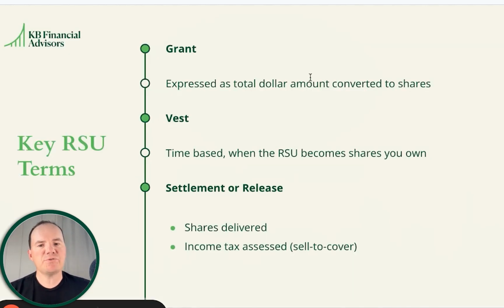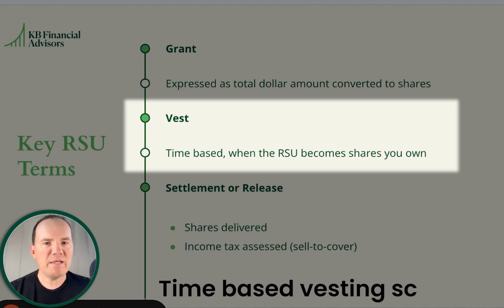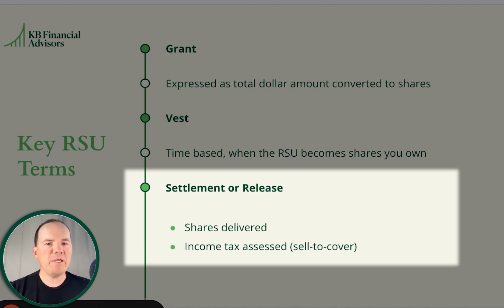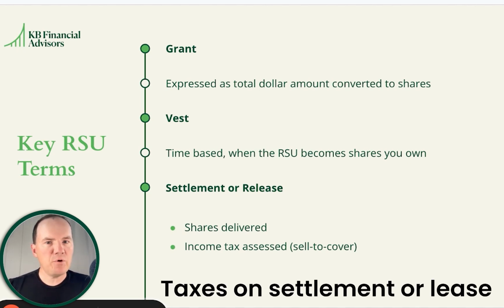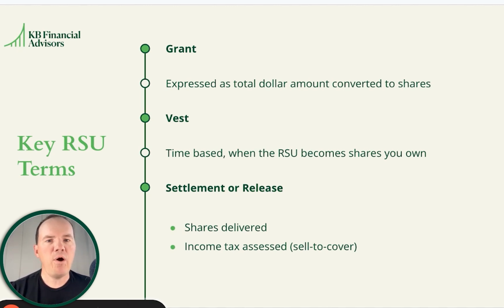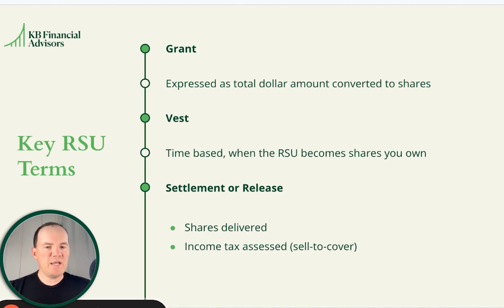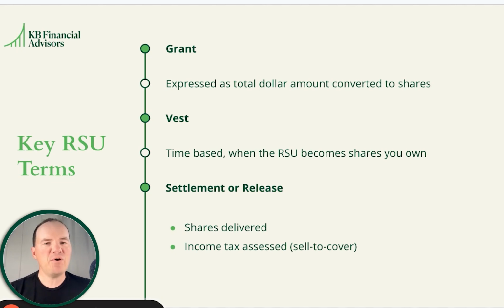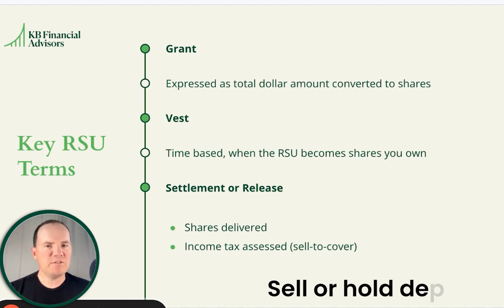How Do RSUs Actually Work? 🤔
Restricted Stock Units (RSUs) can feel like a gift and a tax trap. Are they cash? Are they stock? And what the heck does “vesting” even mean? Before you know it, your RSUs could turn into a surprise tax bill you weren’t expecting.

In this video, we break down how RSUs work in plain English—so you finally understand what you’ve been granted, when you actually own it, and why the tax part is so tricky.

We'll walk through:

- What your RSU grant actually means
- How vesting works and when you really own your shares
- The difference between vesting and settlement/release
- How and when you're taxed on RSUs (hint: it's not when you think)
- What sell-to-cover means and why it’s probably not enough for your tax bill
- Why so many tech employees in California get hit with a surprise tax bill
- The big decision: Should you sell or hold your RSUs?

💡 Once you get the basics, it’s time to make smart financial decisions. Start with our RSU Tax Withholding Calculator to see how much you really owe.

🔗 Visit us at kbfinancialadvisors.com for more RSU resources, investment advice, and personalized help from financial planners who specialize in equity comp.

Timestamps:
0:00 – Intro: Why RSUs are so confusing
1:02 – What is an RSU grant?
2:13 – Vesting: When do you really own your shares?
3:45 – Settlement vs. Vesting
5:20 – When RSUs are taxed
6:40 – Sell-to-cover and mandatory withholding
8:30 – Why 22% withholding isn’t enough
10:00 – Tax decisions you have to make
11:10 – Should you hold or sell your RSUs?